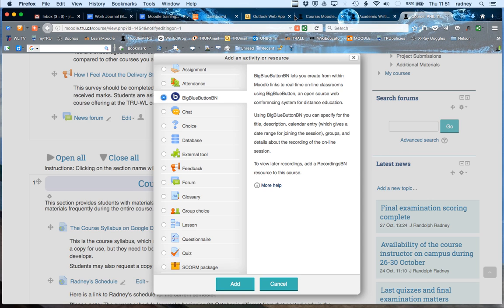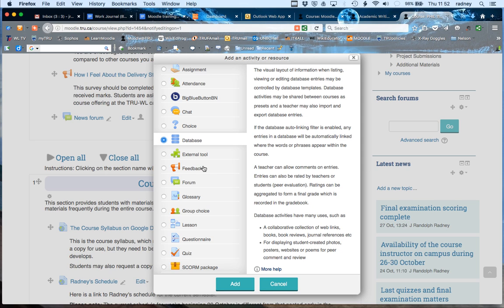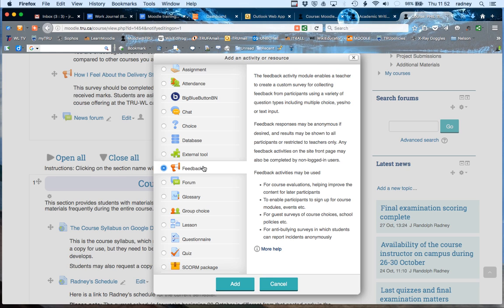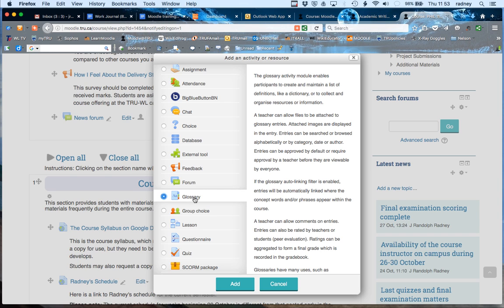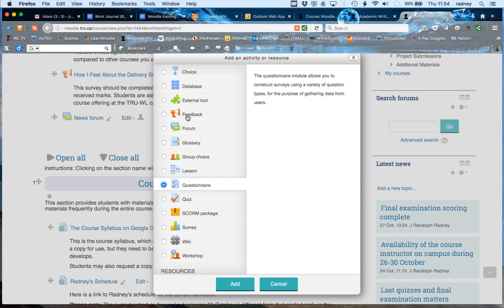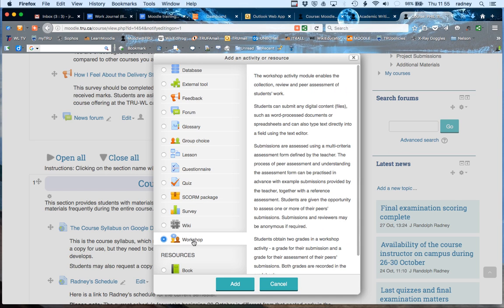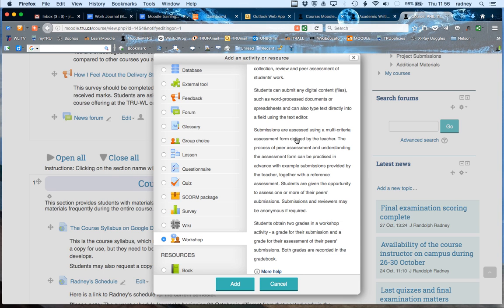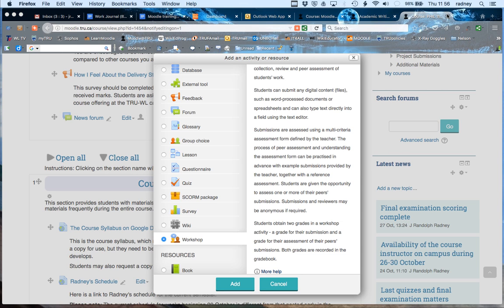Uncommon Moodle Activities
Students need to understand some of the less common activities they may find posted on Moodle courses. This video presents some of the course activities that have been used by the video presenter.